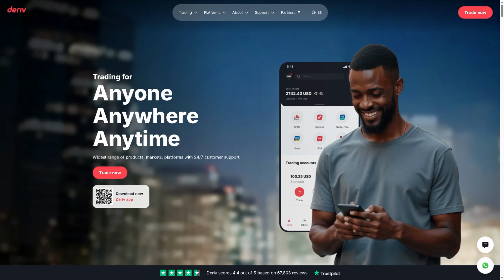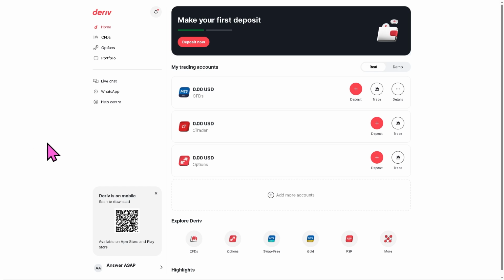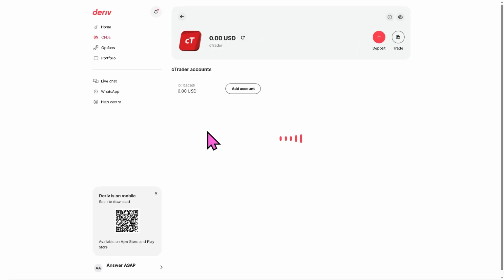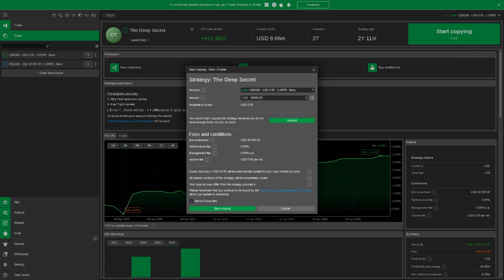How to COPY TRADE on Deriv (Step by Step) 2026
This video explains how to start copy trading on Deriv, allowing you to mirror the trades of experienced traders and potentially increase your investment returns. Please consider liking the video and letting us know if you have any comments, ideas or questions, we really appreciate any feedback! We have plenty of other tutorials on our channel so come and see if we can help you with anything else :)